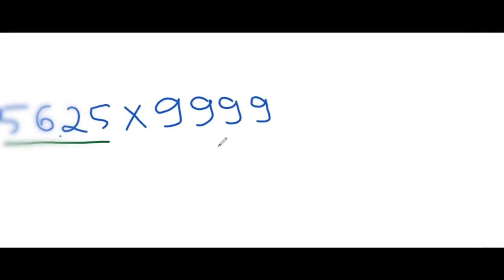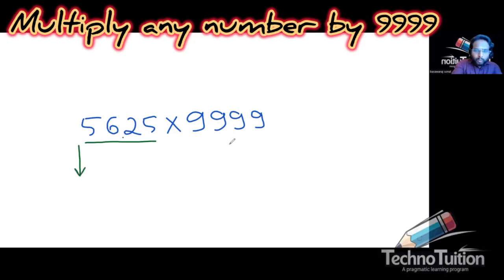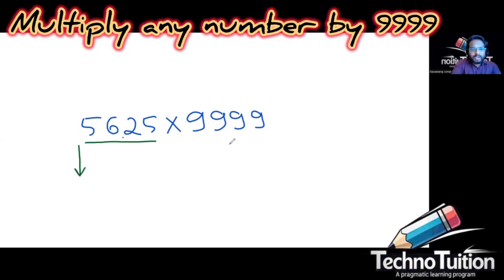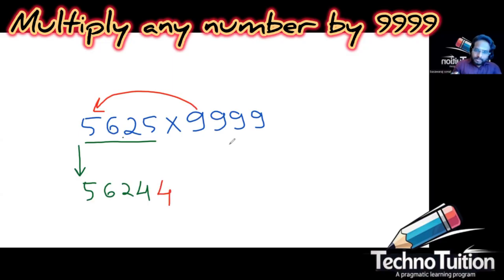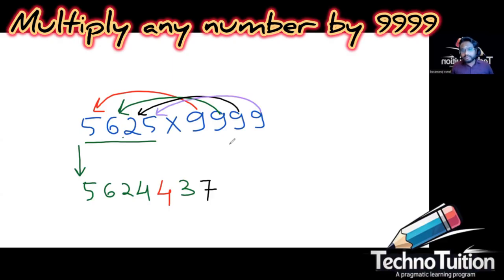Multiply Any Number by 9999 in Seconds! Easy Trick 🔢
Want to multiply any number by 9999 quickly and easily? In this video, I’ll show you a simple and fast trick to solve multiplication problems with 9999—no long calculations needed! This method will help you speed up your math and impress everyone with your mental math skills.

🔢 Topics Covered:
✅ Easy multiplication trick for 9999
✅ Step-by-step explanation
✅ Quick mental math techniques

🔥 Try it yourself and see how fast it works!